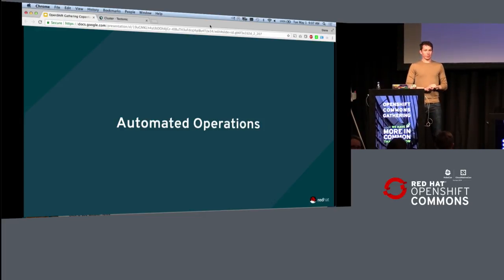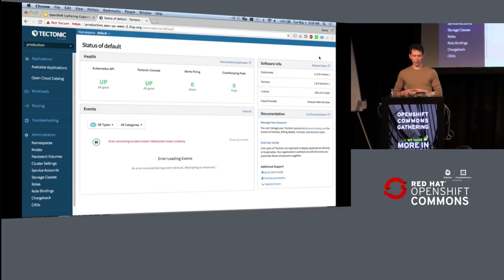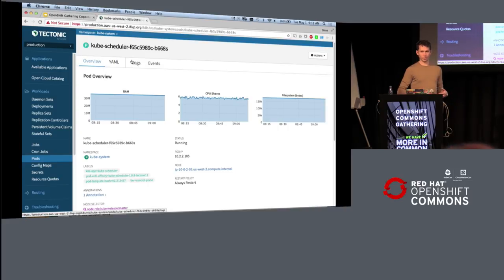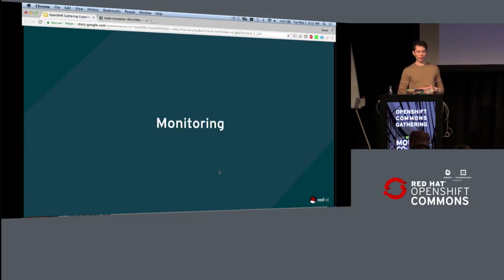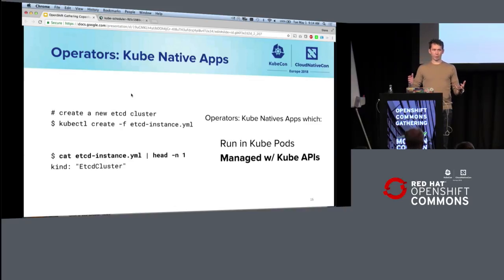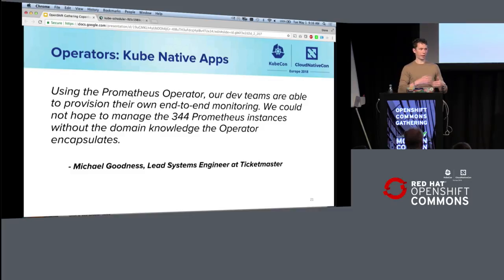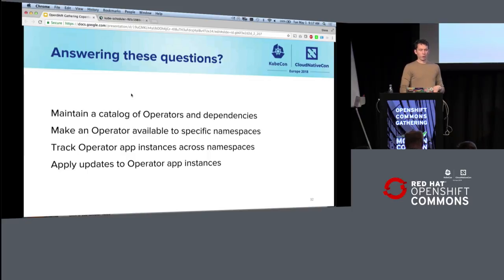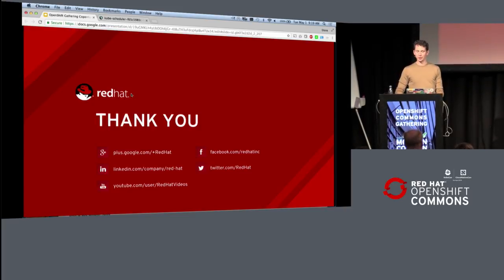Red Hat/CoreOS Update: Operator Framework Explained with Brandon Philips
Red Hat/CoreOS Update: Operator Framework Explained  with Brandon Philips recorded at OpenShift Commons in Copenhagen at Kubecon